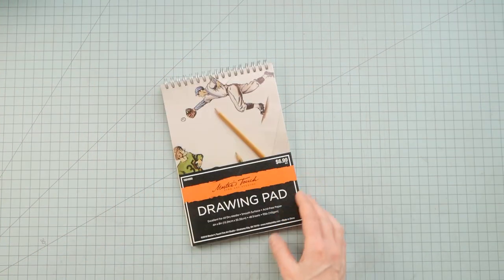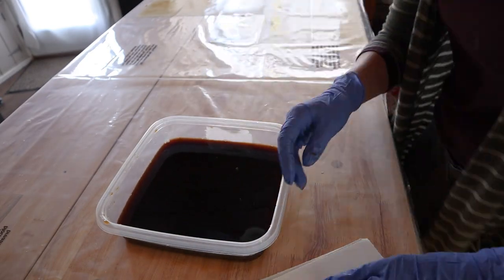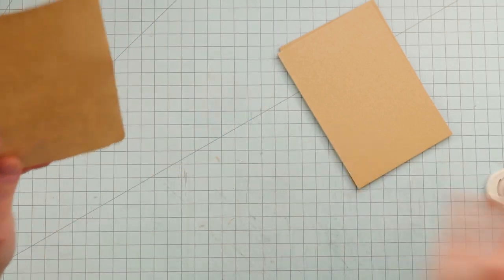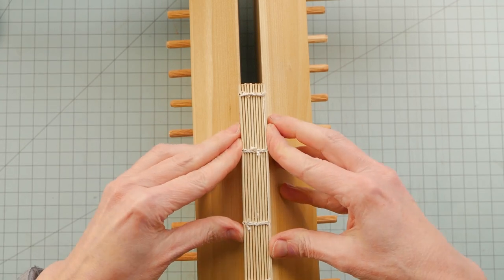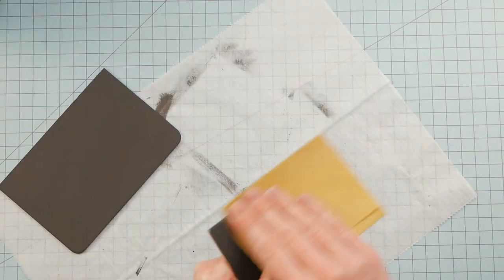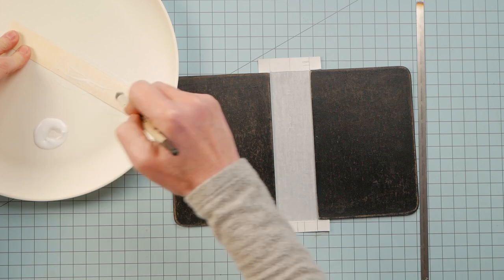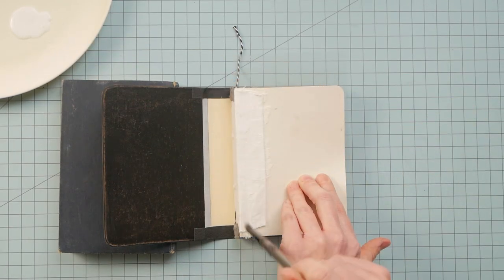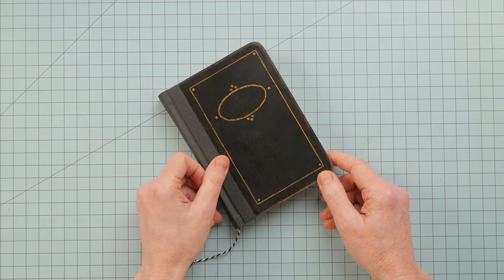TRANSFORMING SKETCH PAD INTO A BOOK 📚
Favorite Supplies Lists
Online Booksmith courses at Teachable:

0:00 - intro
0:21 - dismantling sketch pad
1:27 - staining papers
2:10 - folding papers/making signatures
3:16 - cutting chipboard
4:55 - punching sewing stations
5:41 - gluing & backing spine
6:20 - adding bookmark & headbands
6:45 - endpapers
7:21 - cover construction
11:04 - gluing in text block
12:49 - outro